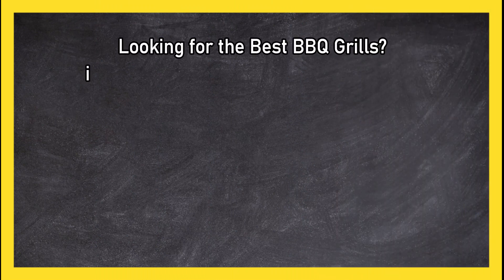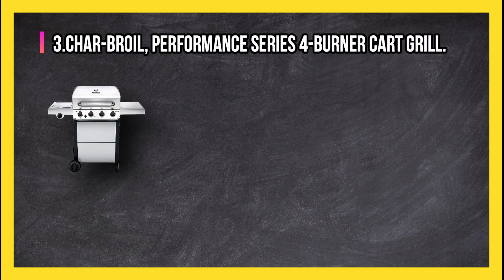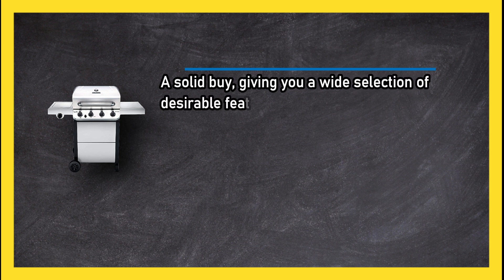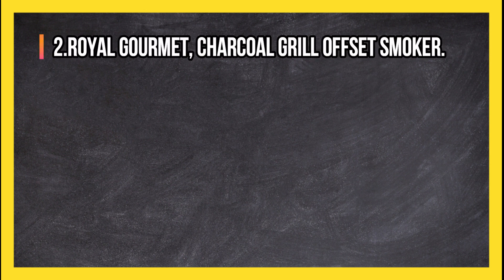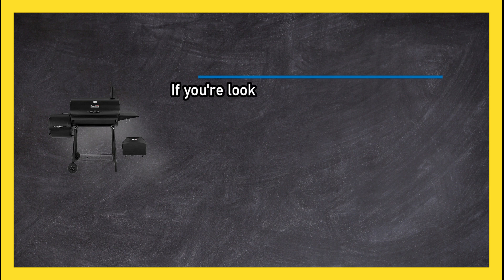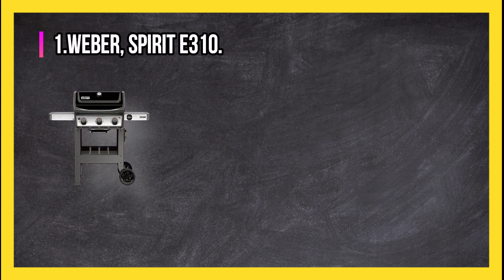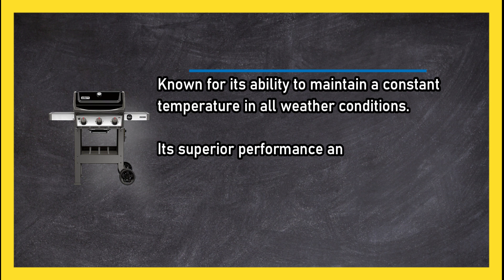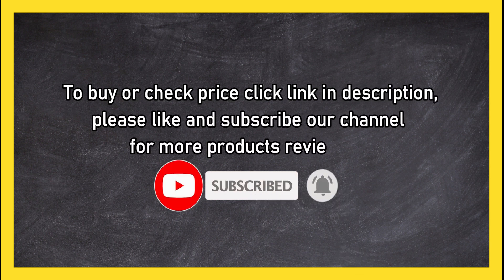Best BBQ Grills - Top 3 According to Experts in 2023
🌐 ➡️ Best BBQ Grills Reviews

1. Weber, Spirit E310.
zu8BEF

2. Royal Gourmet, Charcoal Grill Offset Smoker.
EvL4R8i

3. Char-Broil, Performance Series 4-Burner Cart Grill.
hyzLW